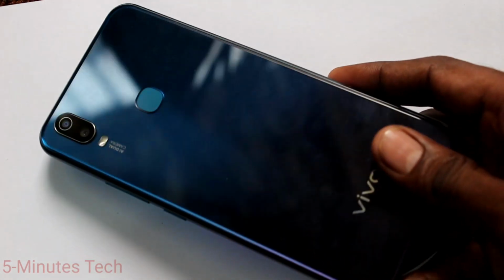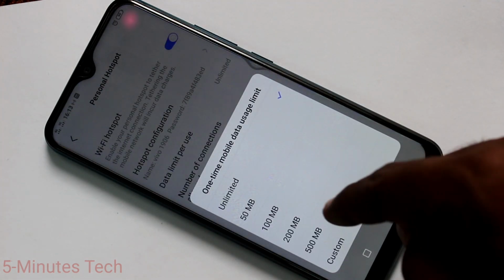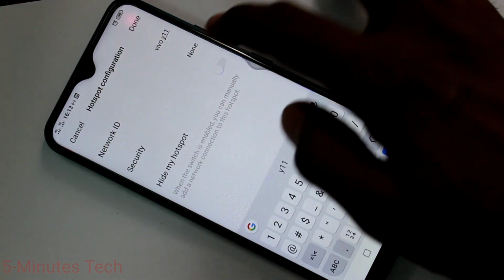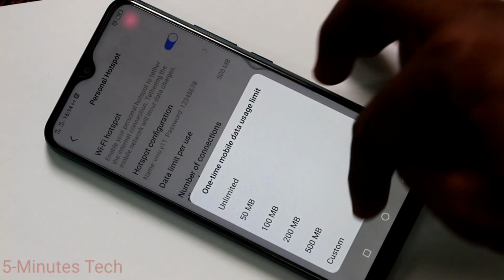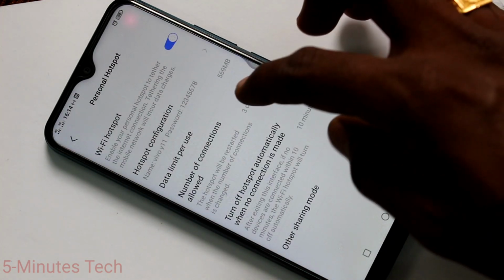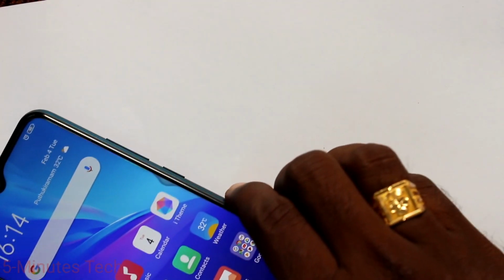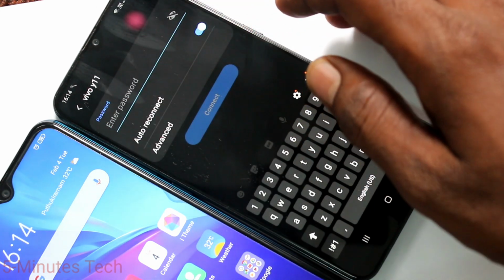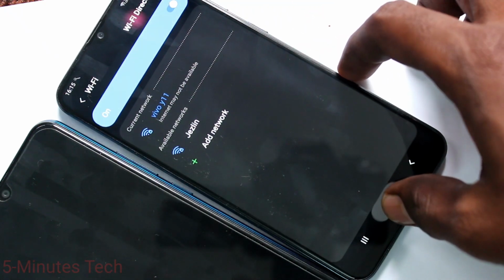How to set personal hotspot in Vivo Y11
Vivo Y11 personal hotspot settings: Learn here homow to set personal hotspot in Vivo Y11 smartphone